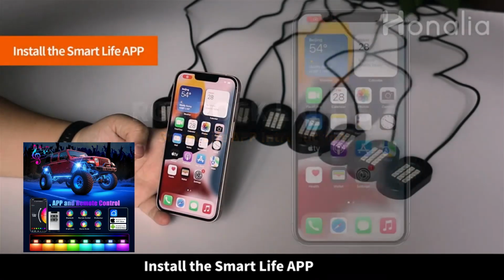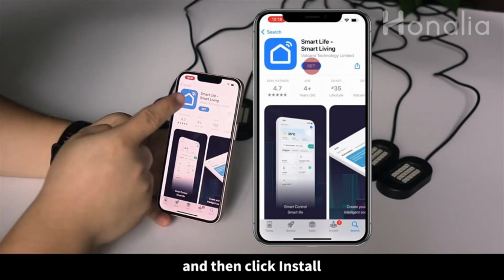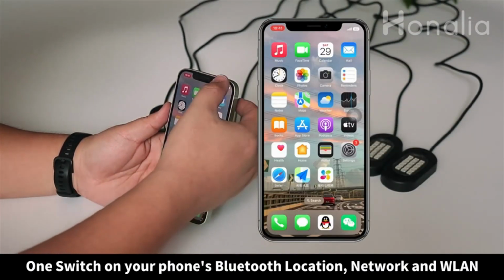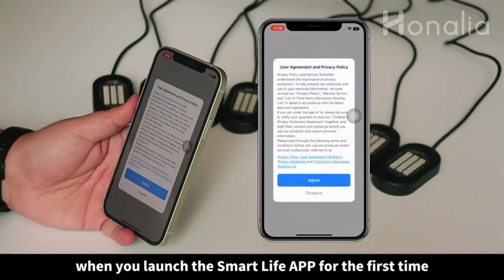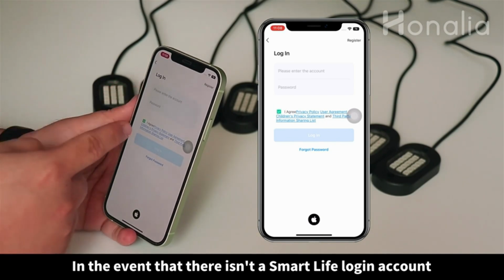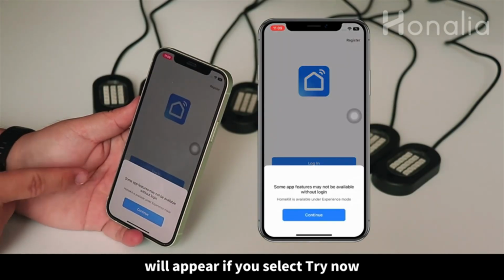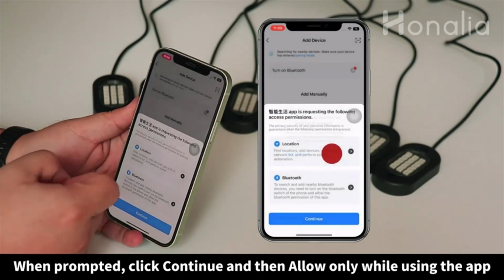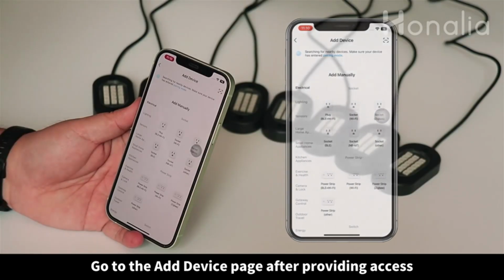[Tech Tips] | 【Must-Watch】Honalia | Smart Life-Smart Living APP Setup Tutorial🔧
Master the setup in 3 minutes! This video covers:
00:00 1️⃣ APP download
00:53 2️⃣️Device pairing (with troubleshooting)
02:15 3️⃣️ Connection error solutions (code interpretation)